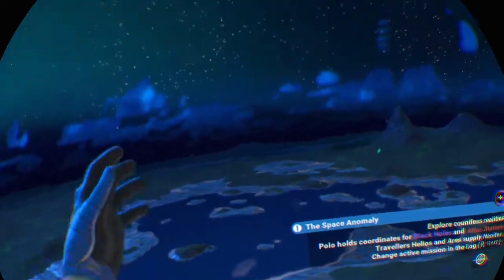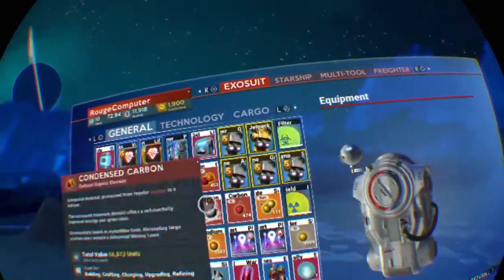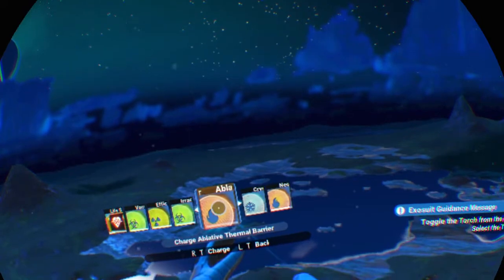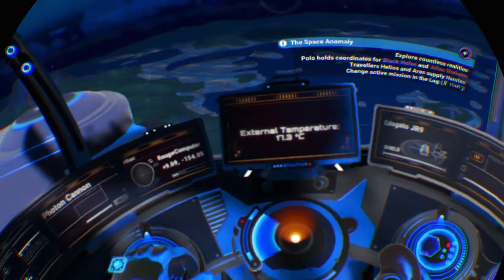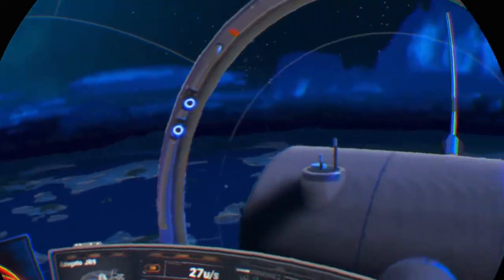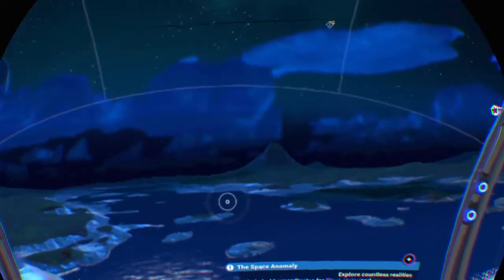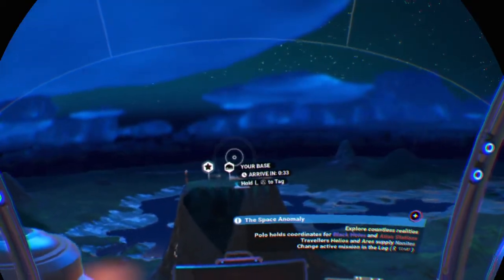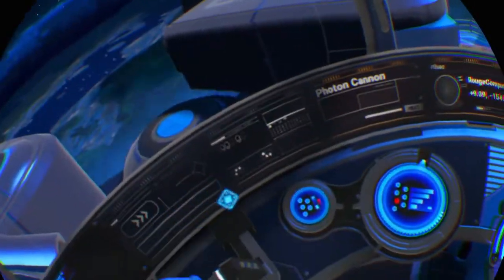No Man's Sky VR a quick move controller demo